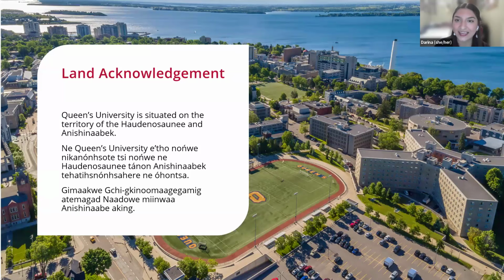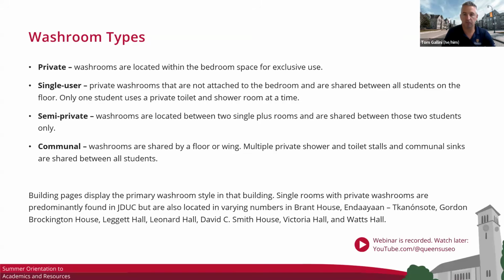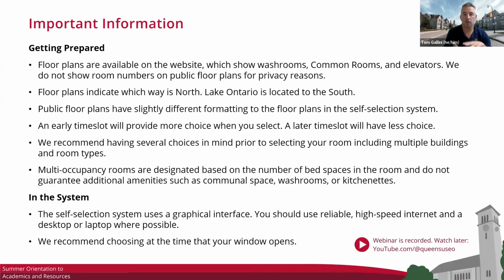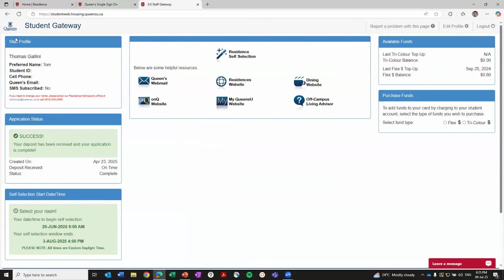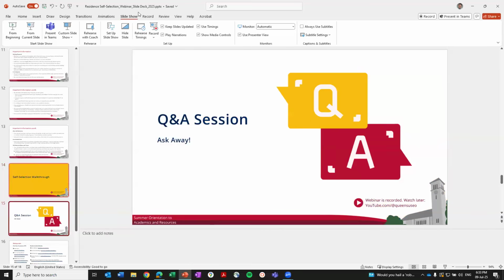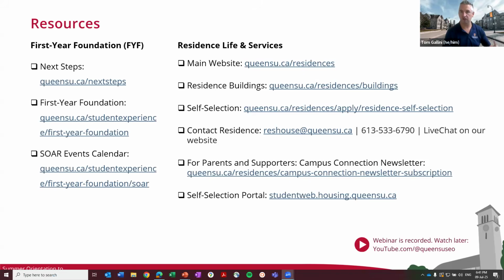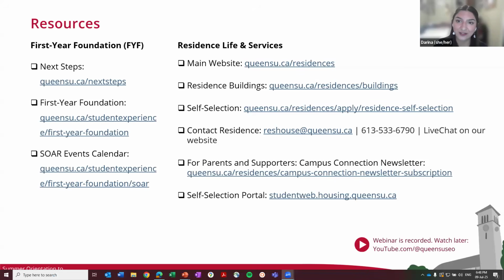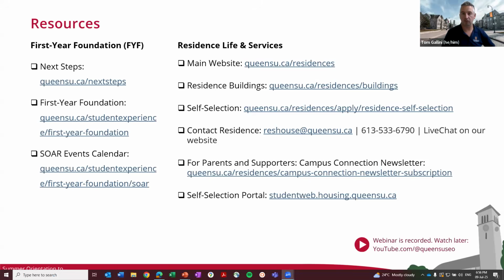Residence Self-Selection Webinar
Are you living in Queen’s residence this fall? Join us to learn more about the self-selection process, key deadlines, and next steps. There will also be an opportunity to ask questions to the Residence Admissions team about self-selection.

✅ Open to all incoming first-year students who are living in residence in the fall
✅ Parents and supporters are encouraged to attend